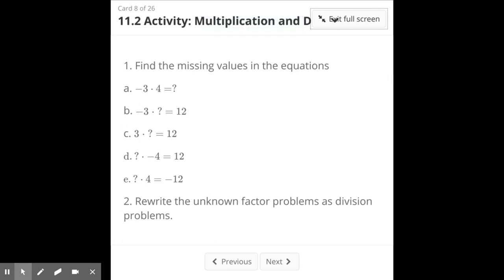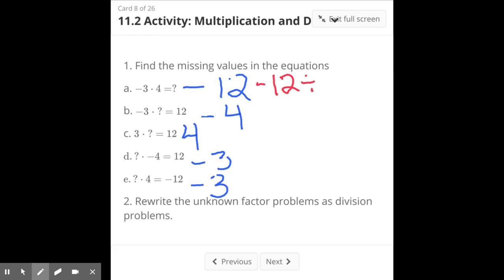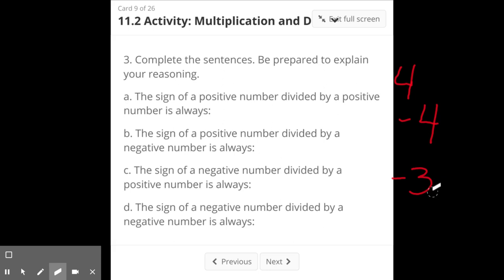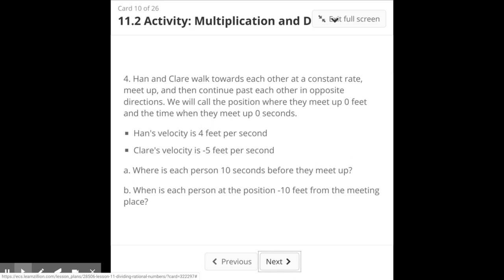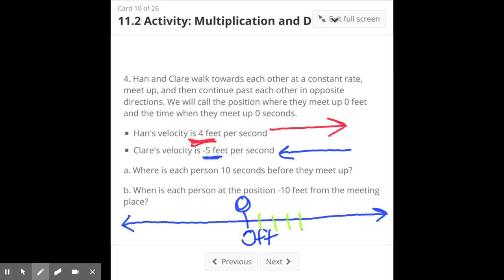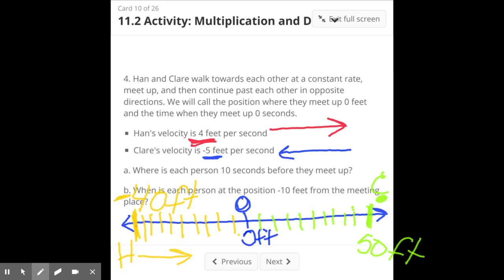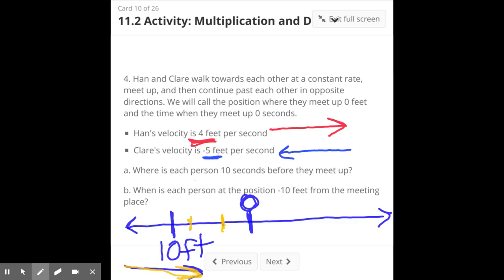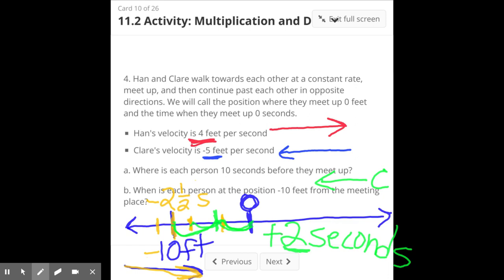Unit 5: Lesson 11, Dividing Integers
7th grade Math, Unit 5: Lesson 11, Dividing Rational Numbers